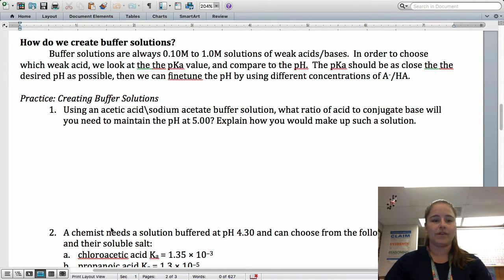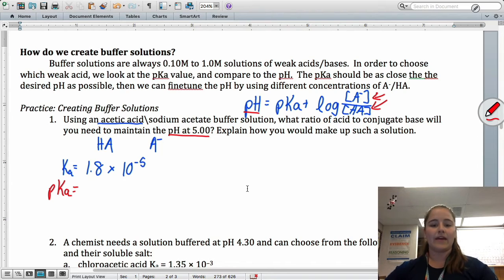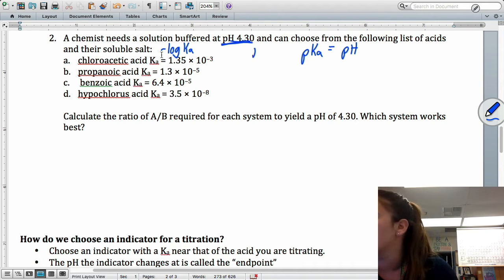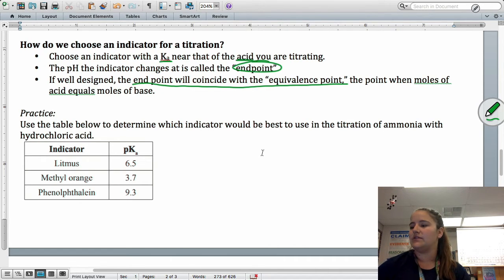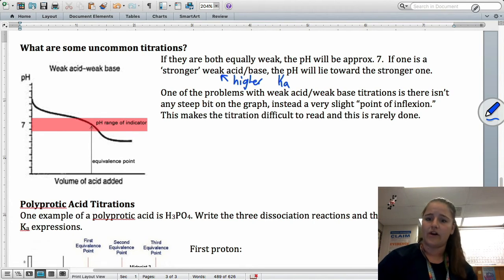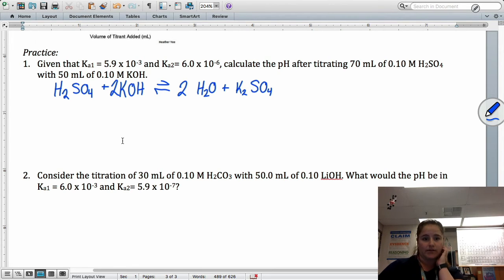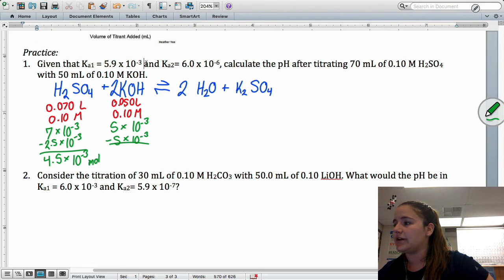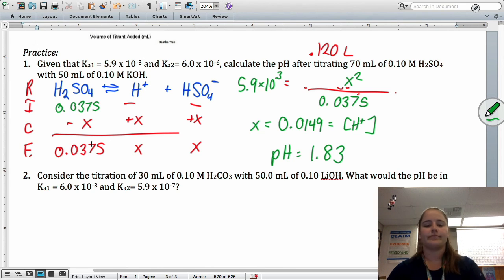Titrations and Buffers Notes 2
Continutation of a lecture going deeper into pH of buffers and titrations